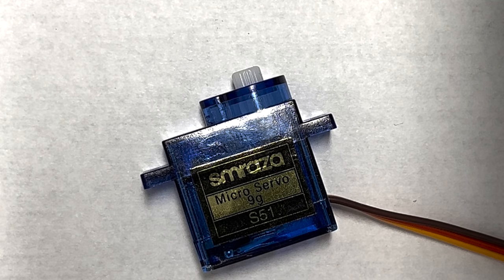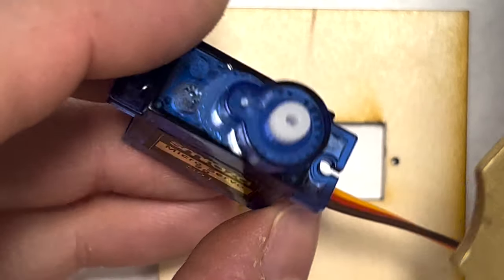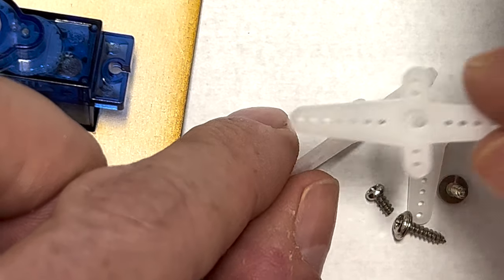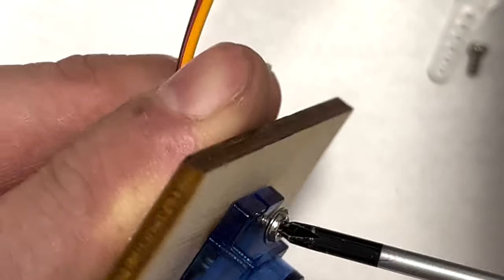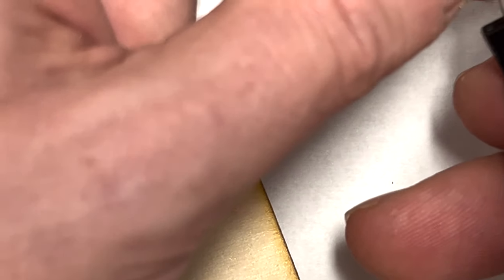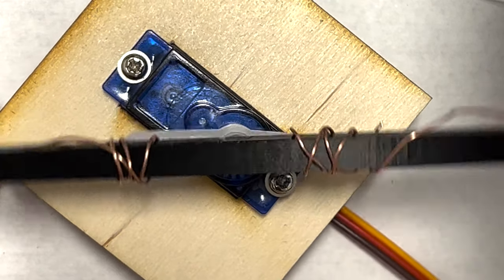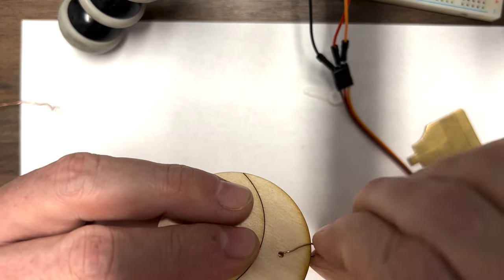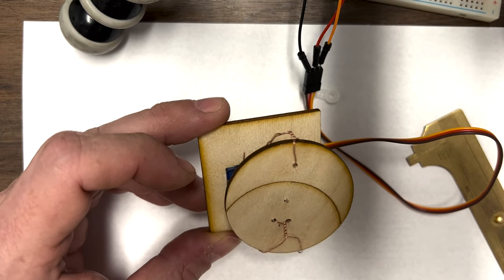Mounting things to a servo motor